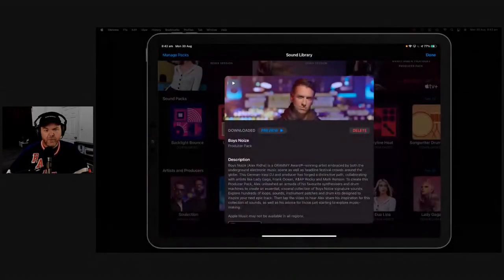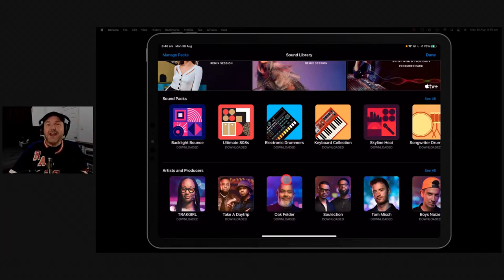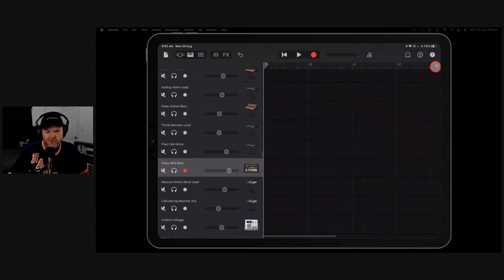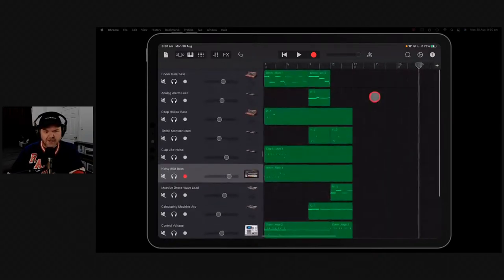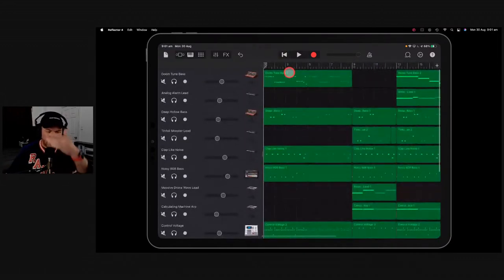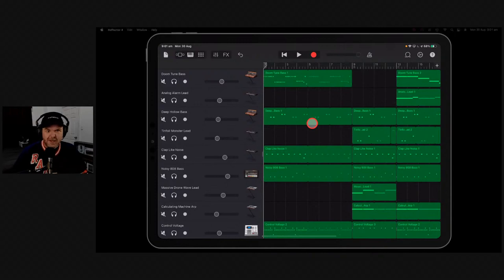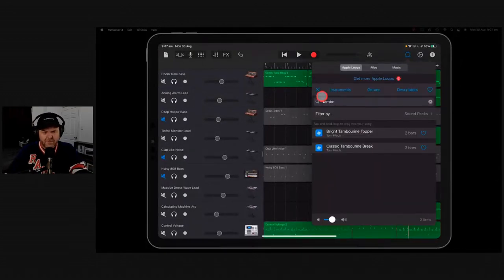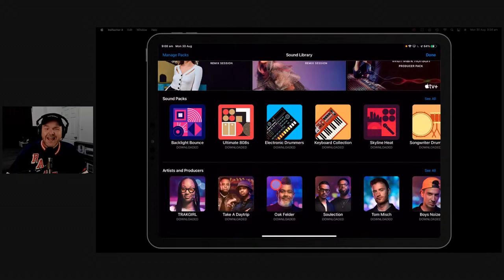Boys Noize sound pack | GarageBand Weekly LIVE Show | Episode 89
📰 News and notes:
1. Songtember is coming

🎹 Feature topic:
Boys Noize sound library pack

🤓 Rant of the week:
Do you need to share your music?

👆 Q&A:

🔌 Plugin/app of the week:
Channel Strip

💡 Tip of the Week:
GarageBand Project errors?

📚 Resource of the week:
GarageBand iOS Beginner’s Guide